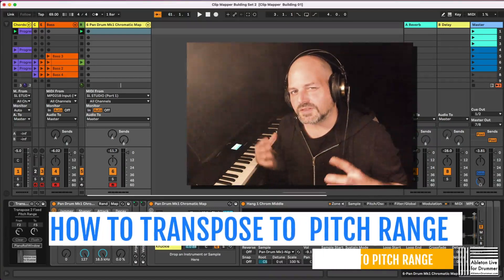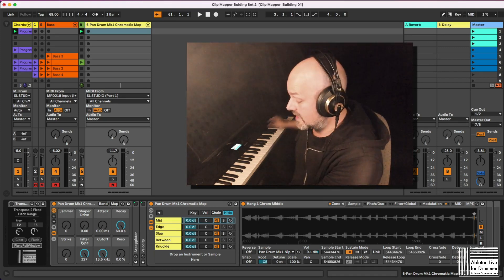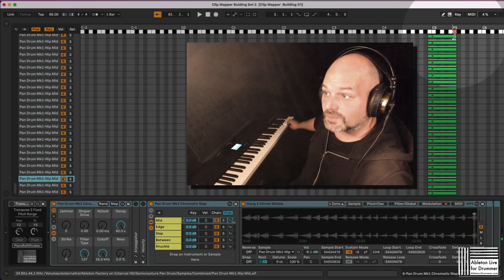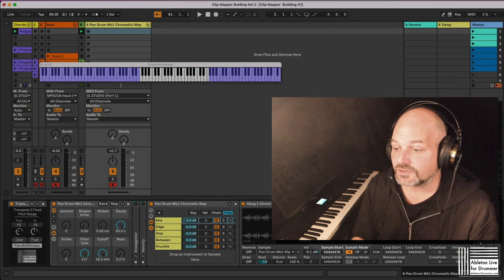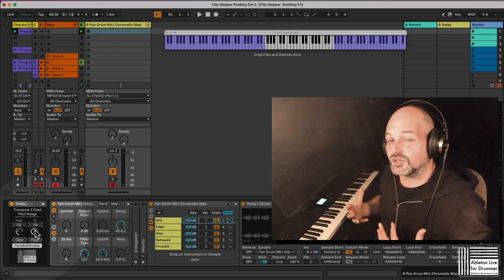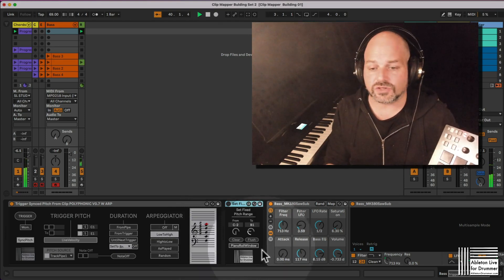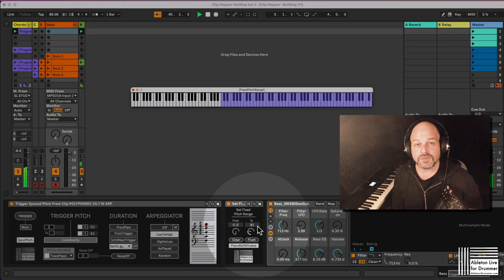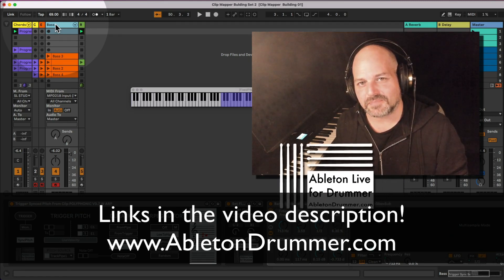How to transpose MIDI to a fixed pitch range in Ableton Live - Max for Live device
Chapters:

0:00 HOW TO TRANSPOSE NOTES TO CERTAIN PITCH RANGE in Ableton Live
0:20 Why is there no sound from Ableton Live Instrument?
1:22 How to find out range of Ableton’s SAMPLER
2:30 How to open Piano Roll for Pitch Range in Ableton Live
5:10 How to set notes to play in a bass range in Ableton Live